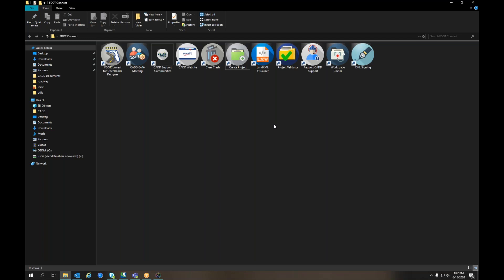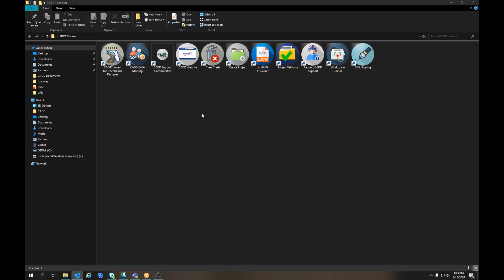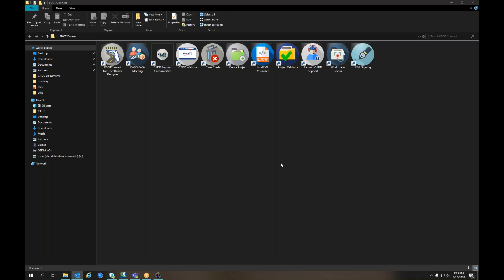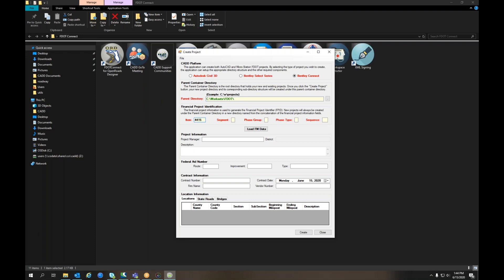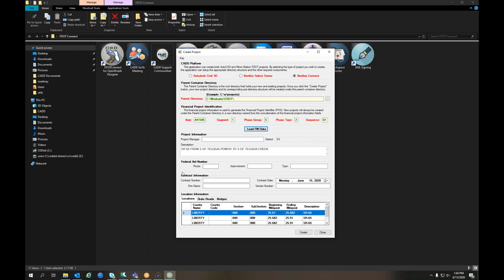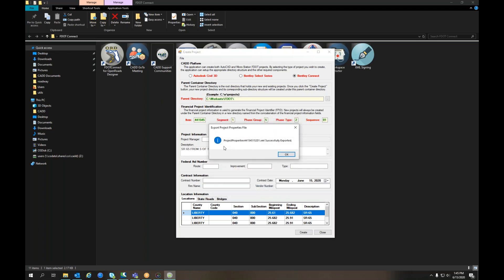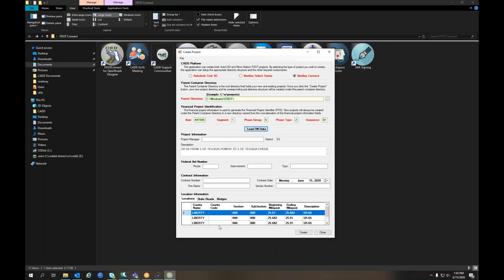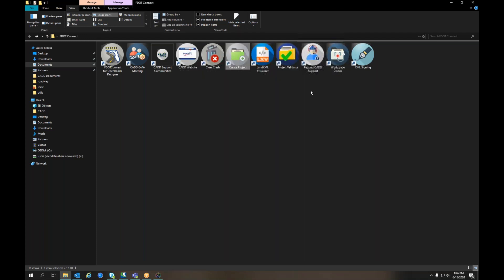Create New FDOTORD Project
Create Project Tool for District CADD Managers.